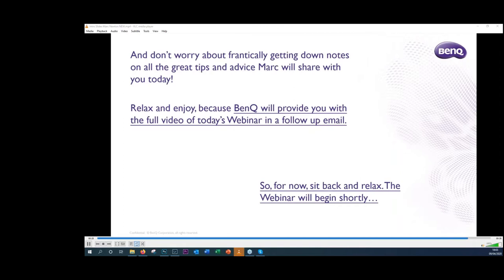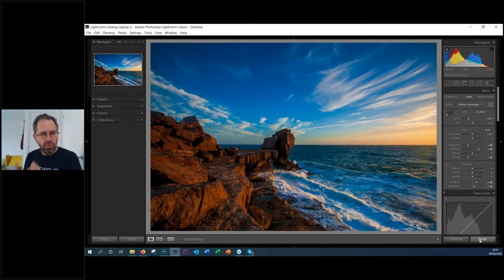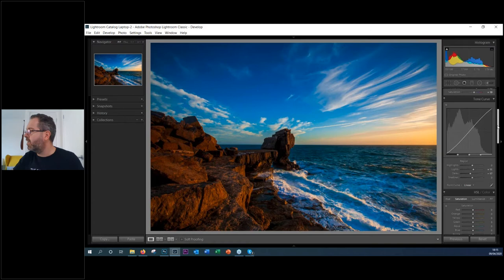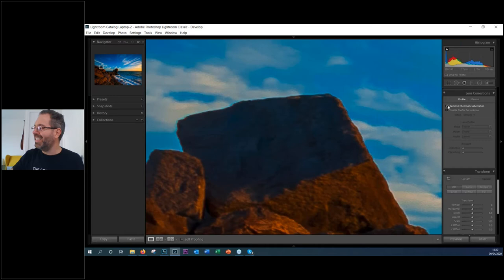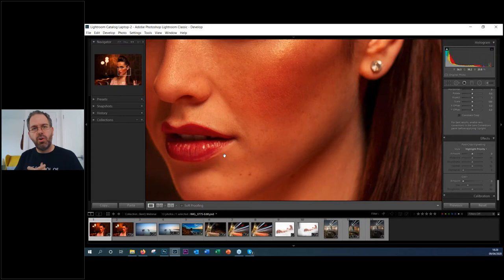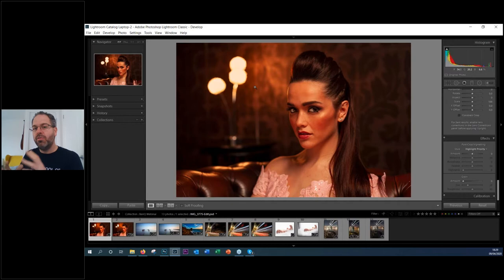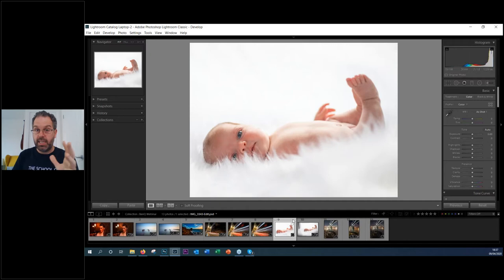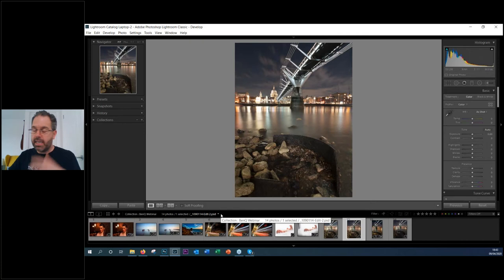Webinar: 5 Editing Tips Beginners Need to Know!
By watching this webinar, you will take a leap forward in your editing, with these 5 editing tips for beginners. We’ll be focusing on Lightroom and Photoshop and tackling those simple mistakes that beginners can make.
We will go over:
•Working with Lightroom and Photoshop (together)
• Basic Adjustments that are far from basic!
• An easy way in merging two images.
• Monitors and calibration
• Exporting to SRGB, Adobe RGB, ProPhoto RGB which ones right and for what!